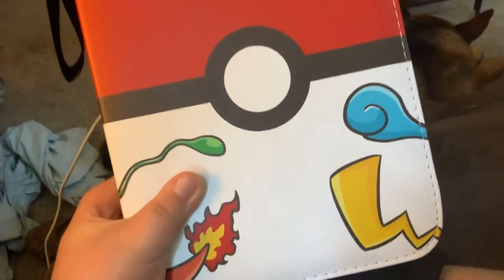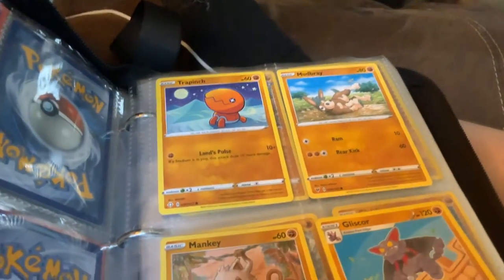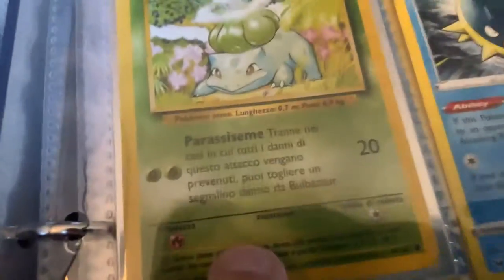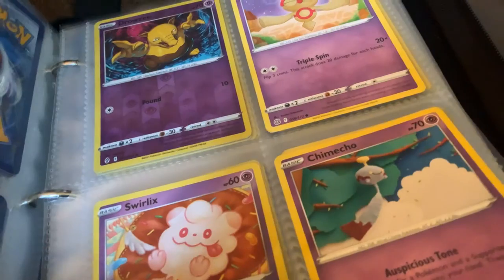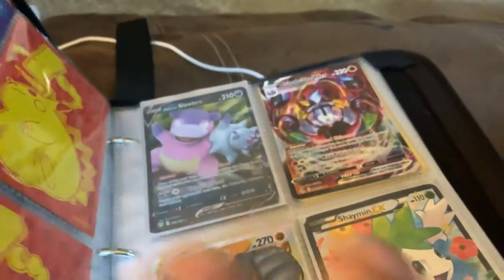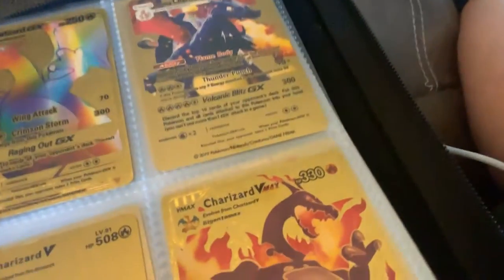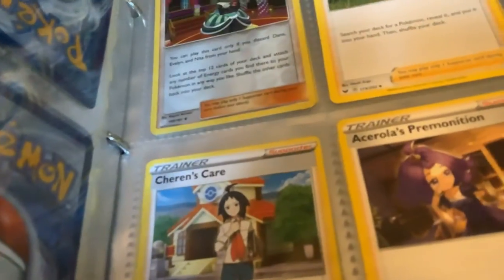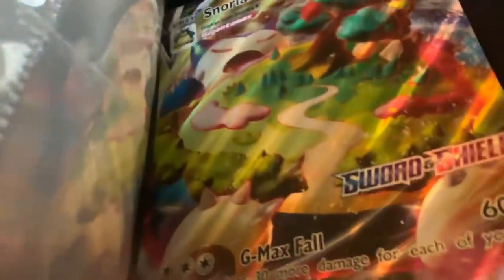Pokémon review binder